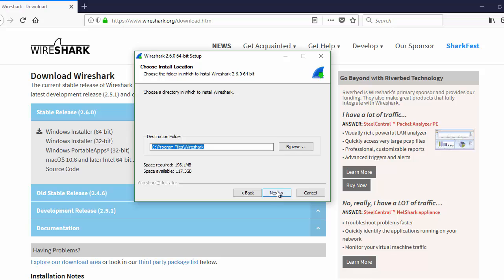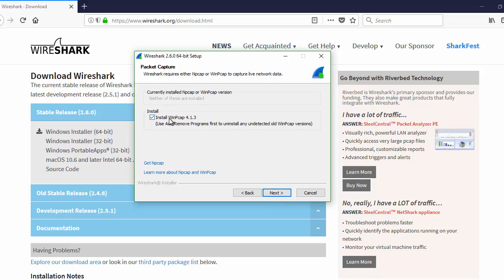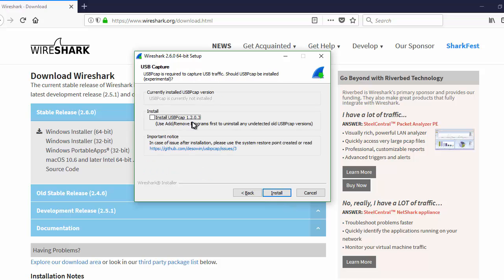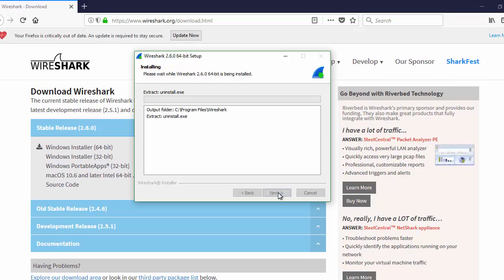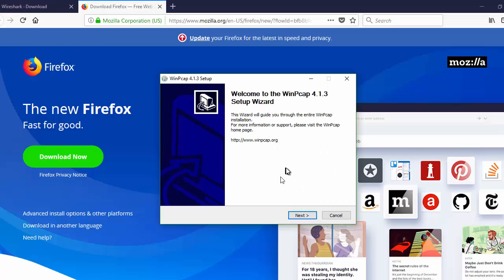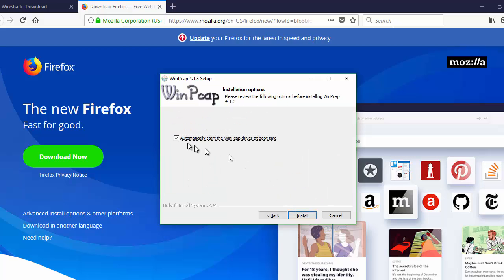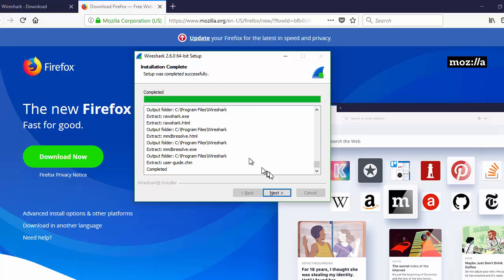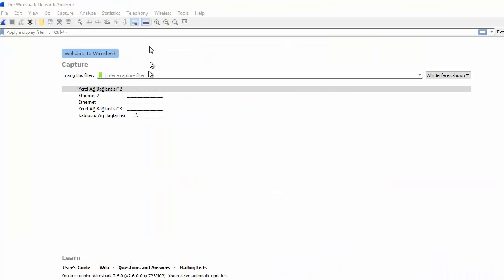Download And Install WireShark On Windows10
Yasal Uyarı
Burada yer alan yatırım bilgi, yorum ve tavsiyeleri yatırım danışmanlığı kapsamında değildir. Yatırım danışmanlığı hizmeti; aracı kurumlar, portföy yönetim şirketleri, mevduat kabul etmeyen bankalar ile müşteri arasında imzalanacak yatırım danışmanlığı sözleşmesi çerçevesinde sunulmaktadır. Burada yer alan yorum ve tavsiyeler, yorum ve tavsiyede bulunanların kişisel görüşlerine dayanmaktadır. Bu görüşler mali durumunuz ile risk ve getiri tercihlerinize uygun olmayabilir. Bu nedenle, sadece burada yer alan bilgilere dayanılarak yatırım kararı verilmesi beklentilerinize uygun sonuçlar doğurmayabilir.